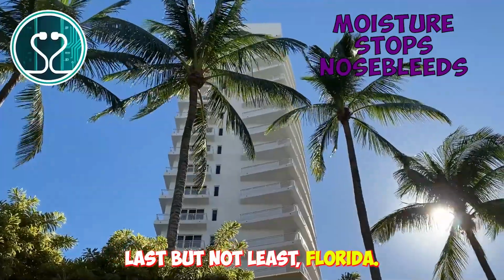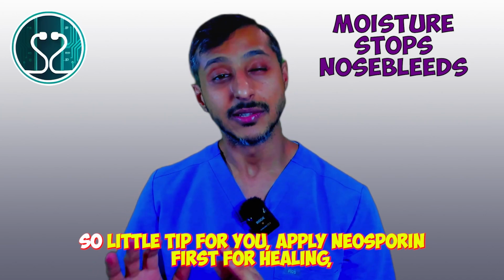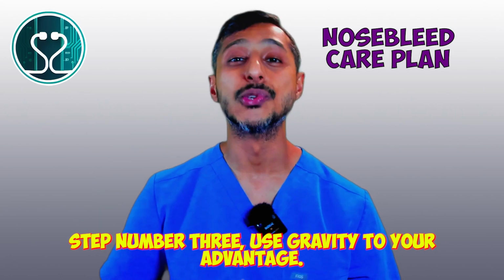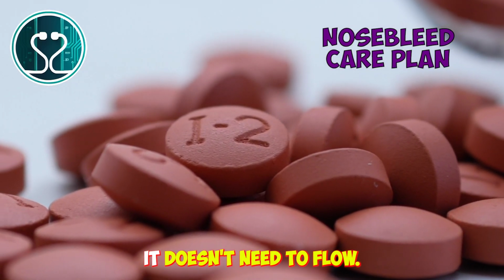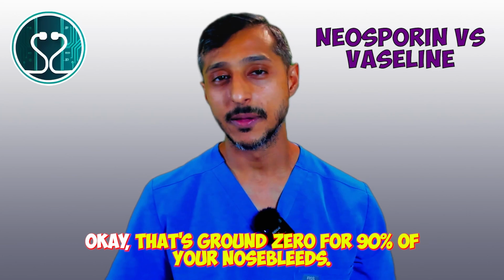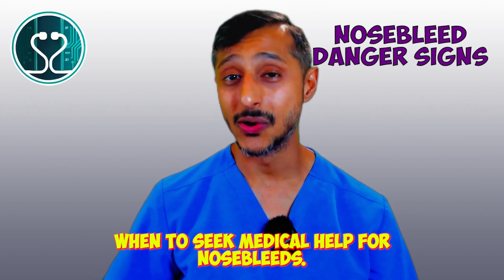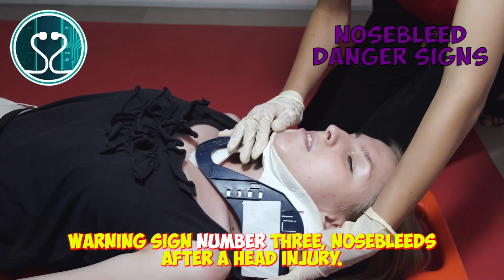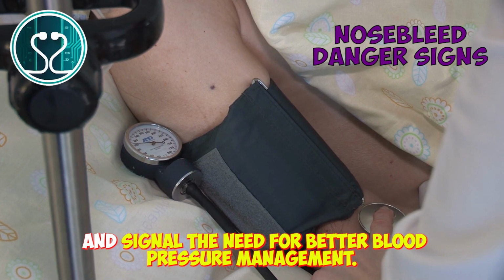How to Stop a Nosebleed in Seconds and Keep It From Coming Back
Knowing how to stop a nosebleed the right way can make all the difference when it suddenly starts. As a family doctor, I see people panic and tilt their head back, but that’s not real first aid for a nosebleed. The proper way to stop a nosebleed is to lean slightly forward, pinch the soft part of your nose firmly, and hold steady for a full ten minutes without letting go too early.

Most nosebleeds come from dry air, allergies, or irritated nasal passages. Keeping the inside of your nose moist with saline spray or a thin layer of petroleum jelly can dramatically reduce how often they happen. Using a humidifier at night helps, especially in dry climates or during winter.

After a nosebleed, avoid hot showers, alcohol, or spicy foods for 24 hours since those can make the vessels dilate and start bleeding again. And if bleeding lasts longer than fifteen minutes, happens after a head injury, or you’re on blood thinners, it’s time to get medical help.

Simple steps, calm pressure, and moisture — that’s the formula to stop nosebleeds fast and keep them from coming back.

00:00 Intro
00:50 Nosebleed Quickfix
01:53 Moisture Stops Nosebleeds
03:45 Nosebleed Careplan
05:35 Neosporin vs Vaseline
07:21 Nosebleed Danger Signs